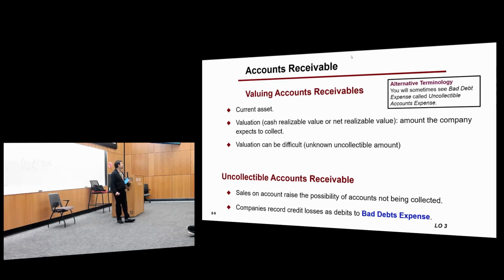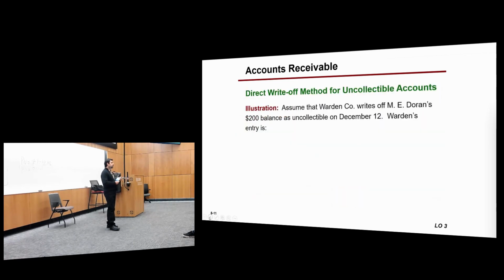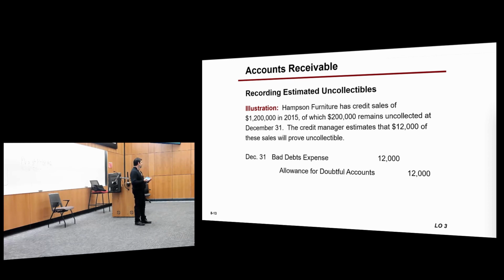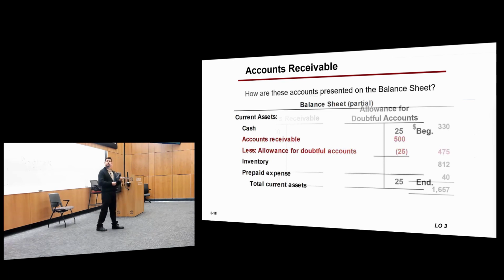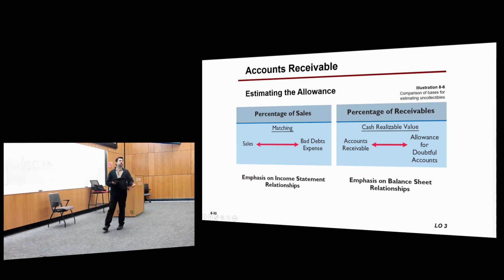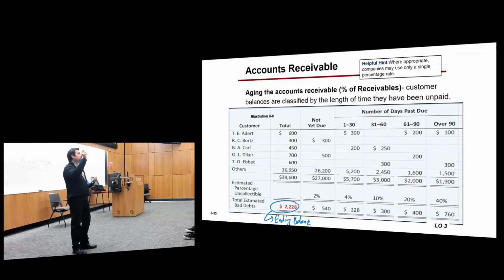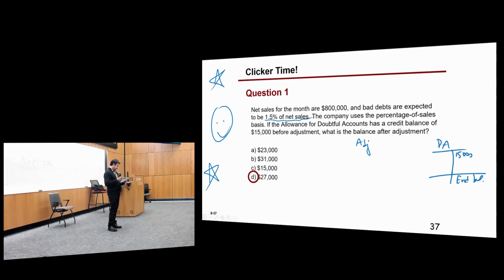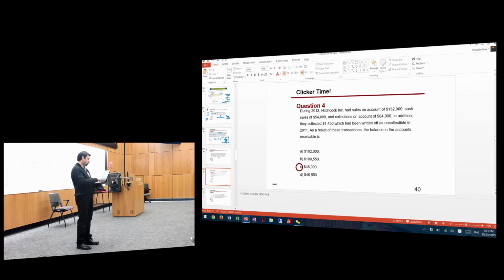Chapter 08-Part 2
Time Stamps:

00:00:01 Review of Accounts Receivables
00:03:48 Methods of Accounting for Uncollectible Accounts
00:13:25 Allowance Method for Uncollectible Accounts
00:16:33 Recording Estimated Uncollectibles
00:22:02 Recording Write-Off of an Uncollectible Account
00:33:38 Recovery of Uncollectible Account
00:40:01 Percentage of Sales
00:52:11 Practice Problem
00:54:30 Clicker Question